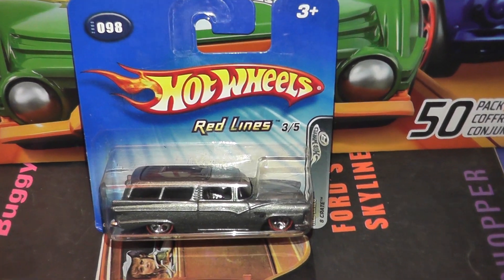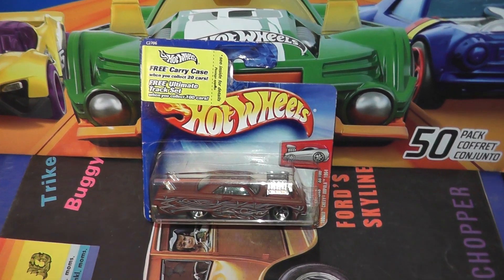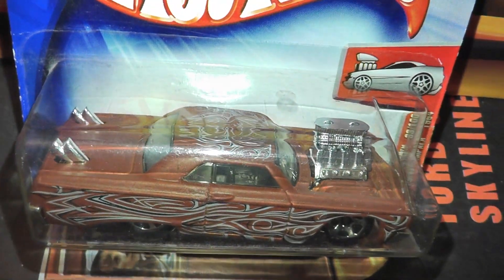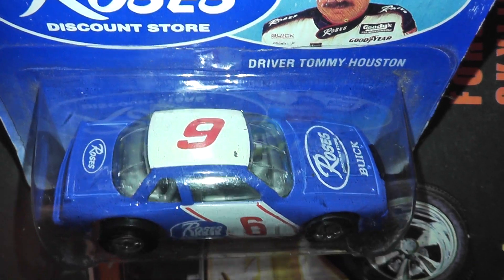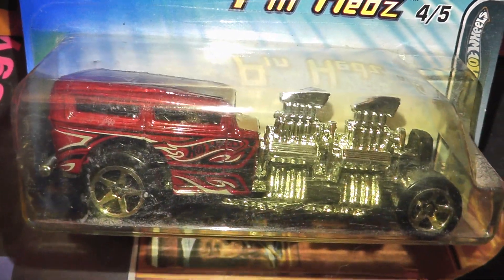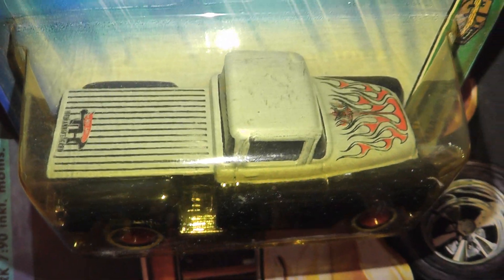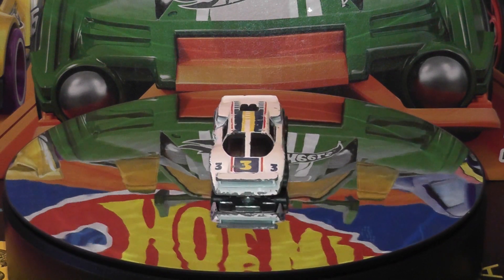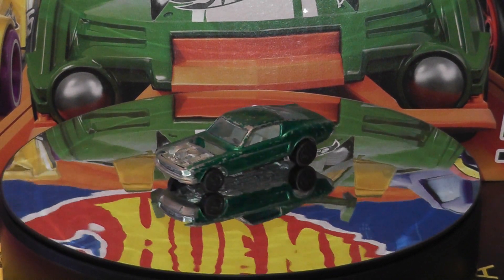NSRA Swap Meet Finds Pt 1 - Rarer Hot Wheels Episode 48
Part 1 of my finds at the NSRA swap meet.